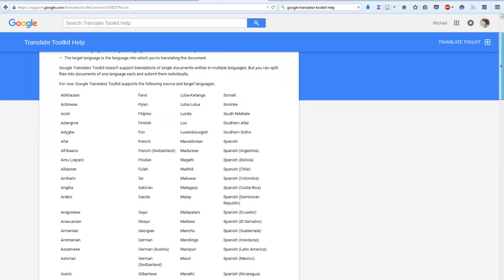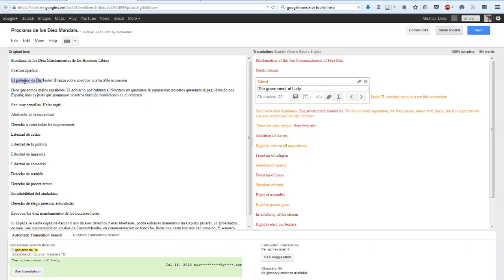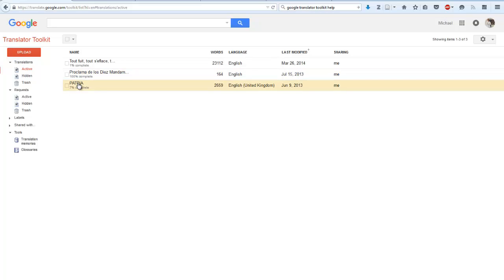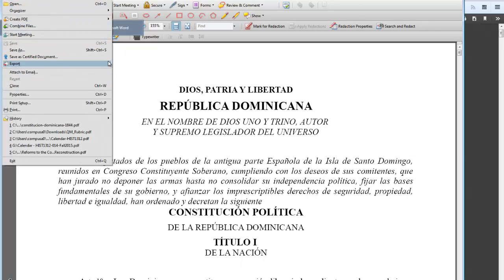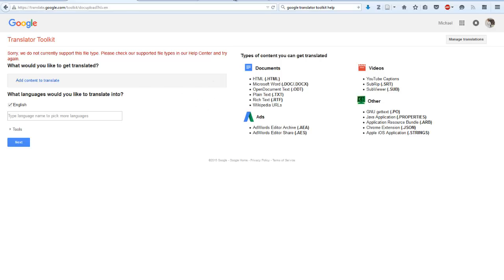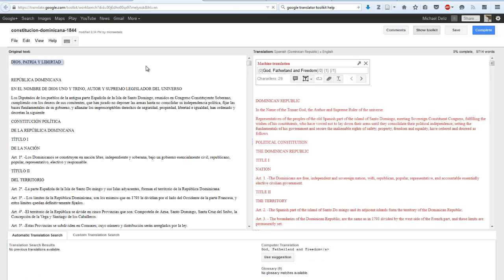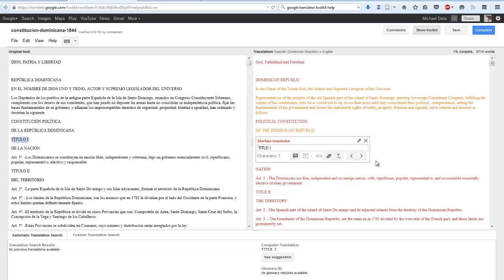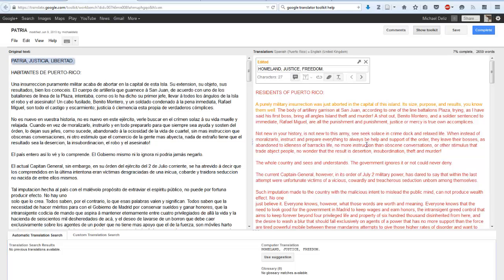How to Digital History - Using the Google Translator Toolkit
A short tutorial utilizing Google's Translator Toolkit for historians in need of a language translation program or service.